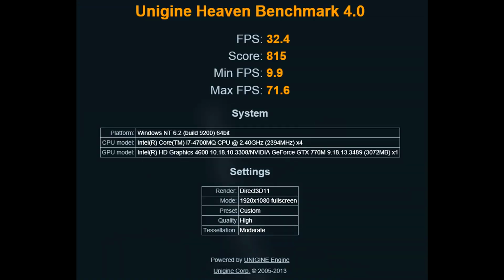Toshiba Qosmio X70-A-01Y Review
UPDATE: As of June 3, 2015, I have discovered by myself how the overheating problem CAN BE SOLVED! How I managed to do this with my laptop will be in the annotation at 2:04 of the video (this trick that I've discovered can be used for all computers as well. It's not limited to this laptop specifically!). You're welcome! :D

UPDATE: As of June 2, 2014, the rating has been changed to the build quality with the score that is now 8, making the verdict score: 9/10.

For those of you guys who don't know much about tech speak, please bear with me. Thanks for your understanding and enjoy! :-)

Purchase links:

The specific model I own has been discontinued. Good luck finding one online or at a local garage sale.

Retreat by Jason Farnham

0:00 - Intro
0:24 - Pre-notes
0:57 - Build Quality
2:56 - Features
5:16 - Performance
6:42 - Unigine Benchmarks
7:12 - Con't Performance section
8:10 - Reliability
8:52 - Final Verdict
9:29 - Ending